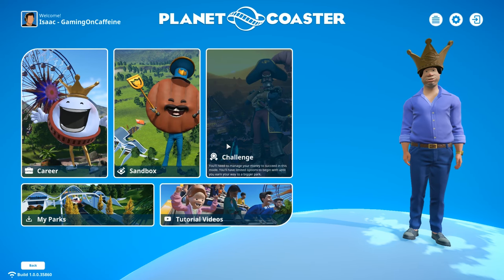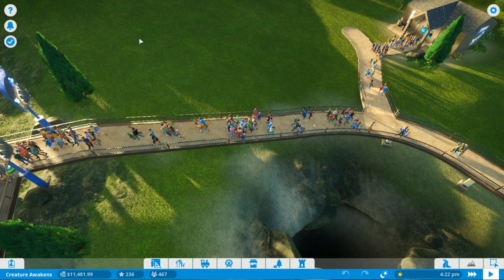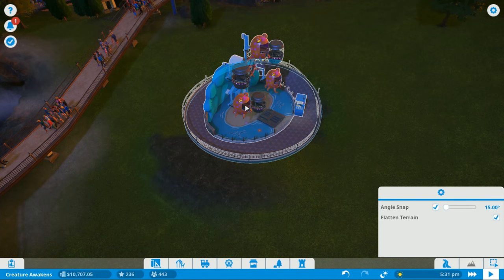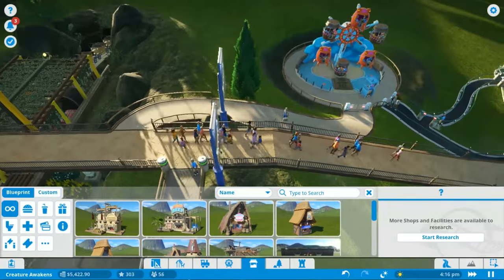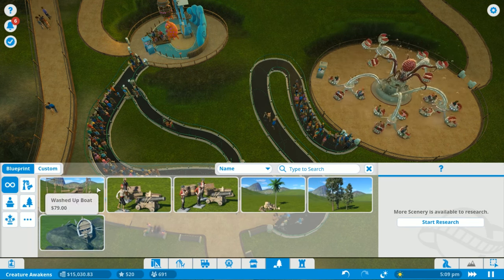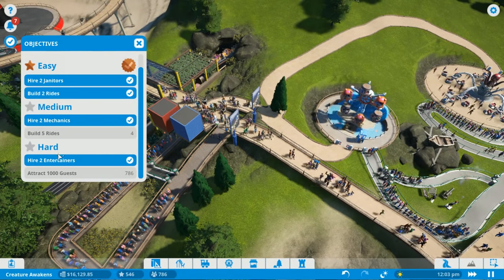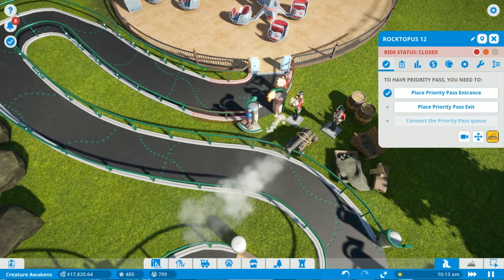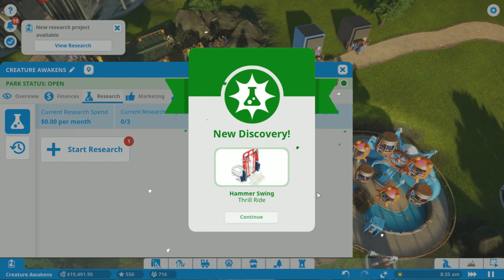Let's Play Planet Coaster | Career Mode | Part 2 [Creature Awakens]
Let's Play Planet Coaster | Career Mode | Part 2 [Creature Awakens] with GamingOnCaffeine